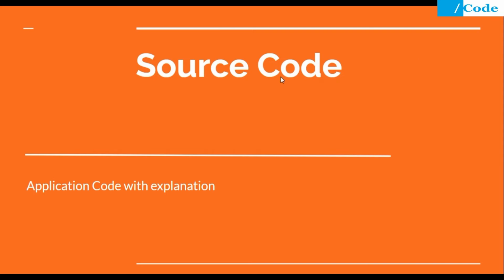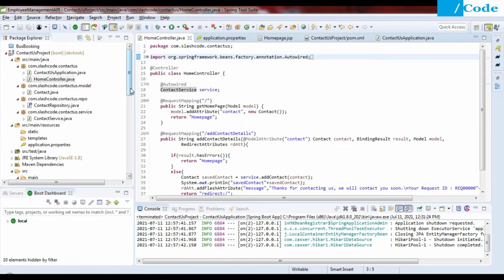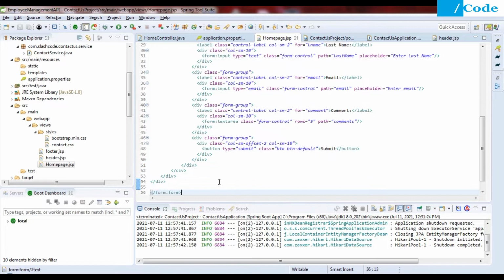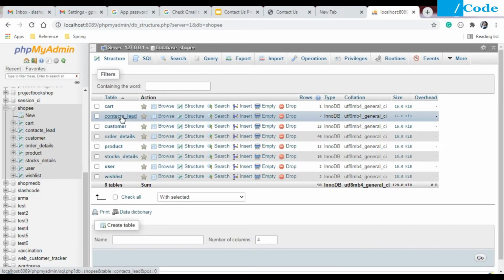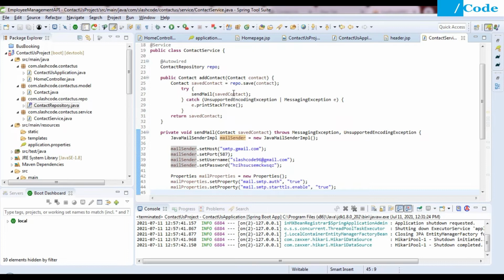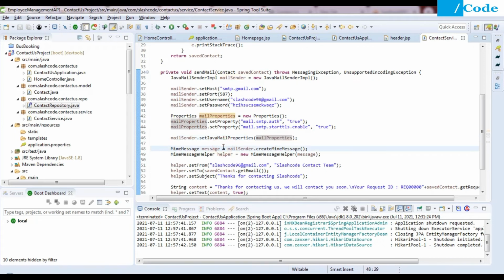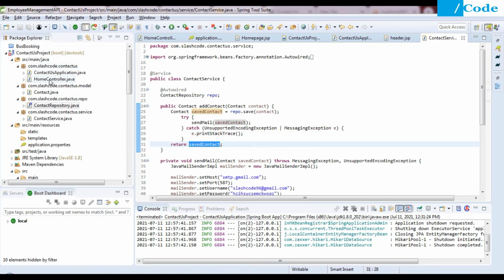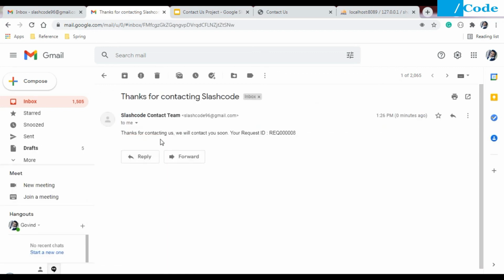Send an email using Gmail API in Spring Boot | spring-boot-starter-mail package l Part 2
Or if you want to send autogenerated mail whereas send mail-to will be dynamic.
The user will pass his mail on Home Page, and you just want to send him some notification.

Then you are on the right video tutorial.

We are going to use some predefined functions given by Spring Boot, to integrate Gmail Mail Server for outgoing mail.

Please watch this video from start to end for proper understanding.
This is the second part of the video in the following chapters.
- 00:00 Part 1 Link
- 00:11 Source Code explanation of the Contact Us Project
- 08:46 Send Mail Function explanation
- 13:29 Test Application and Understand the flow
- 15:17 Closing the session

Send an email using Gmail API in Spring Boot | spring-boot-starter-mail package l Part 1